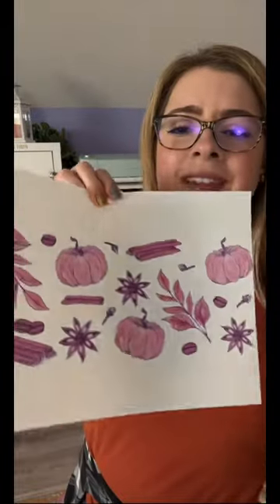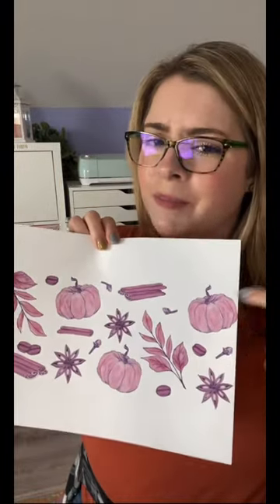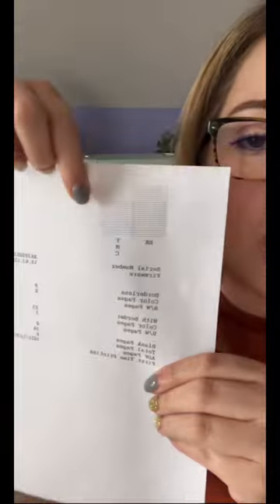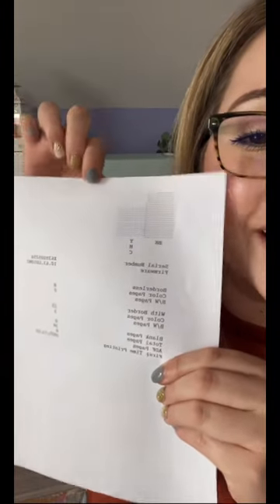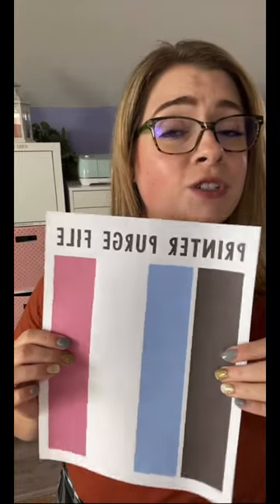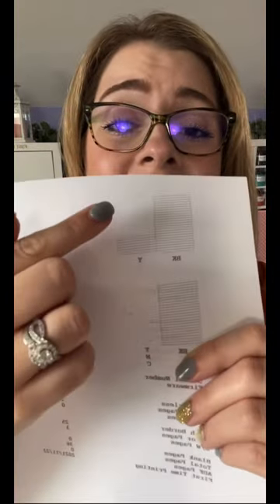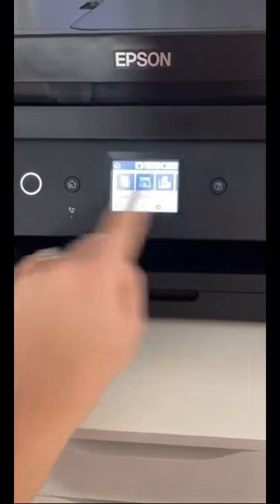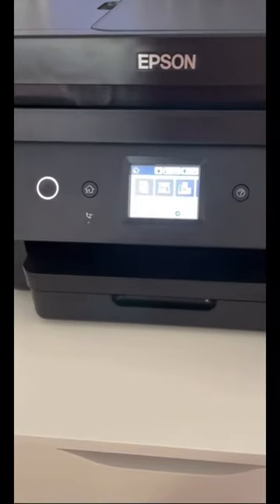SAVE your Sublimation Printer with this tip 💡!